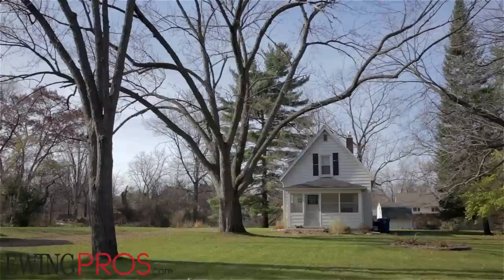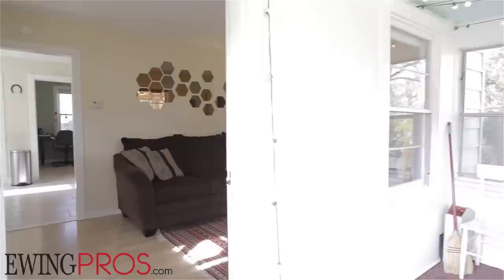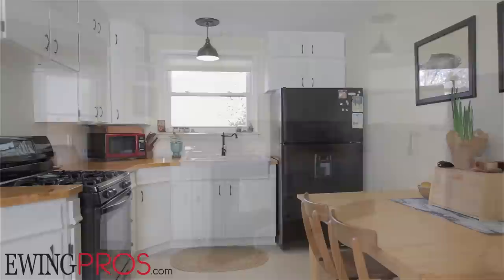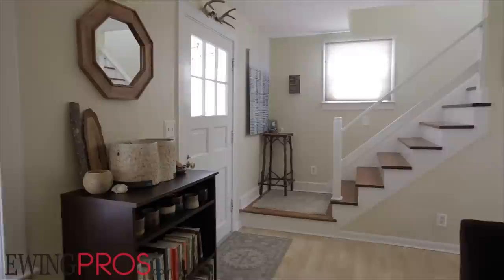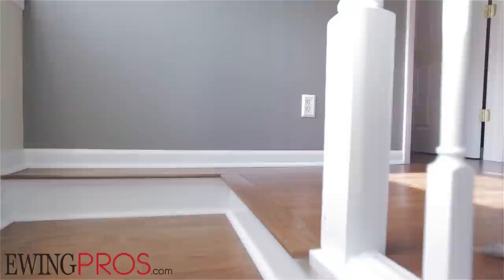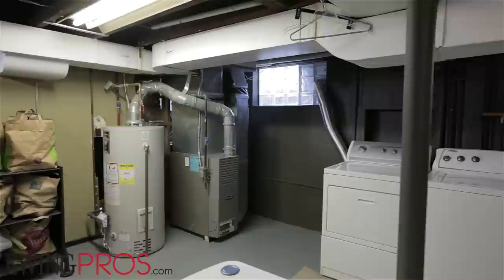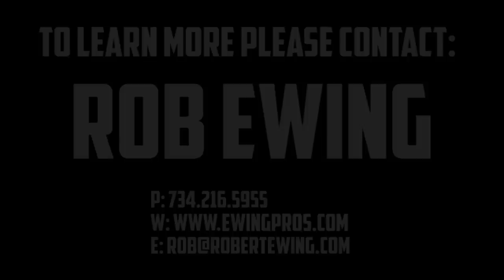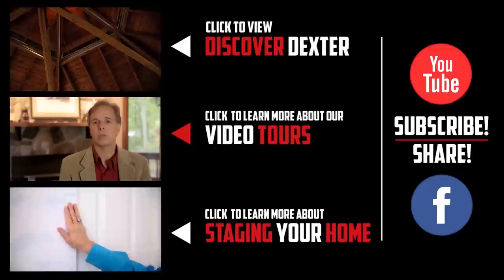597 Kuehnle - Ann Arbor, MI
Tucked away from the street behind two towering silver maples is this 3bd, 1ba two-story home that will charm you from the moment you pull in the drive. Roses and clematis climb up the inviting 3-season front porch, which is the perfect spot for morning coffee or an evening glass of wine. The interior has been lovingly updated and is ready for you to move in and enjoy. Cozy up in the light-filled living room, or head into the eat-in kitchen, which boasts white cabinetry, an apron-front farmhouse sink, and subway tile backsplash. Off the kitchen is the third bedroom, which is the perfect space for a studio or study & overlooks the backyard. The cheery bath features vintage yellow tile, which is complemented by clean white walls & nickel fixtures. The restored wood stairway leads to the second bedroom/family room. Newer hickory wood floors run t/o the upstairs into the main bedroom. Views of trees out every window, newer mechanicals (roof '07, furnace '03), energy-efficient cell shades.